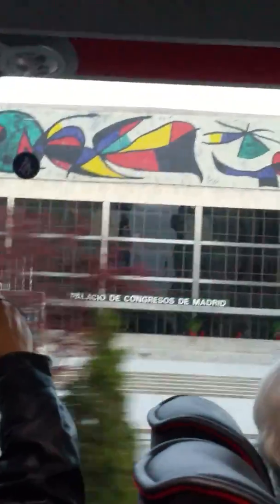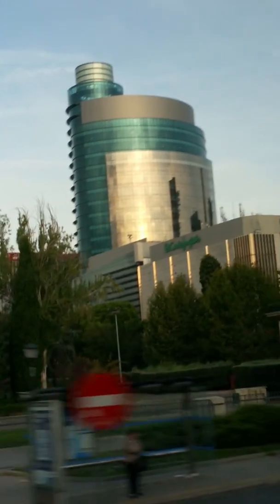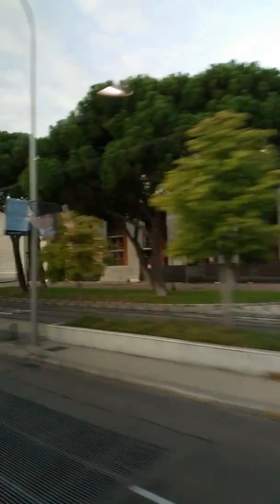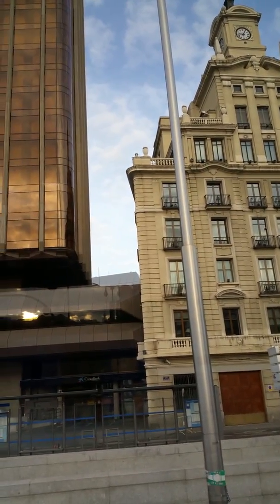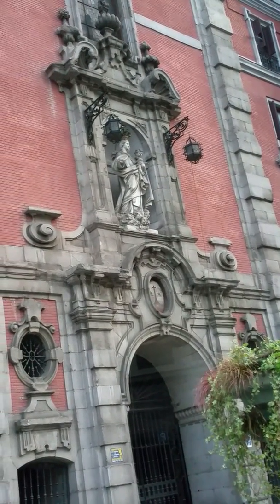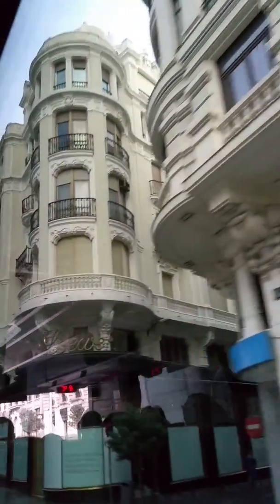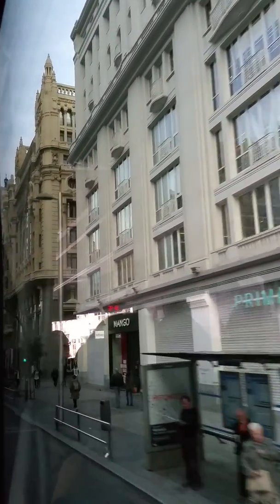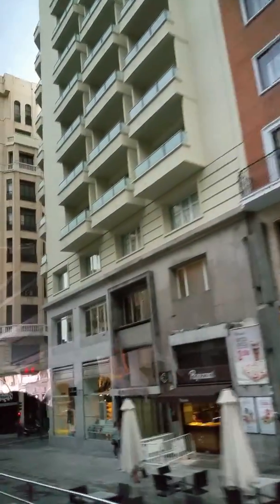Driving through the streets of Madrid2